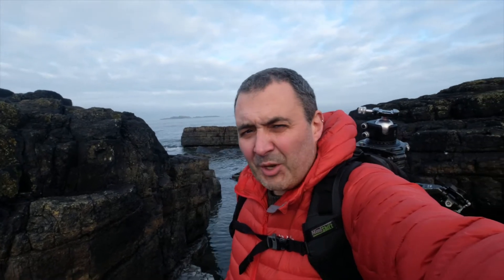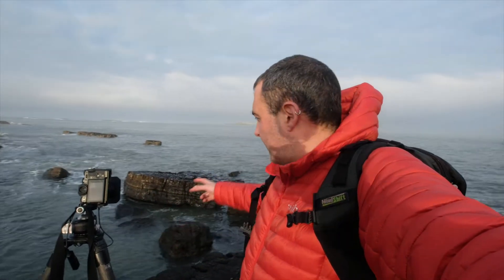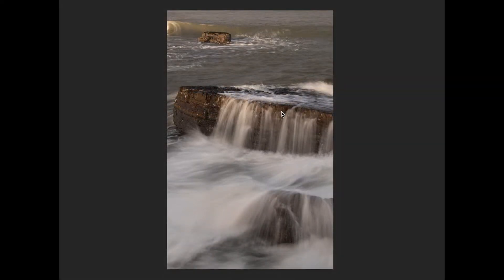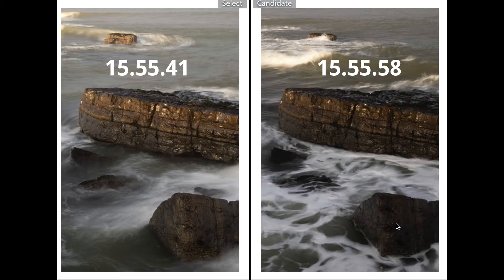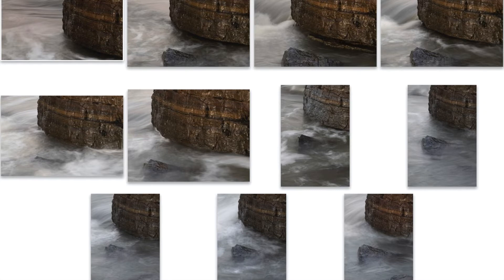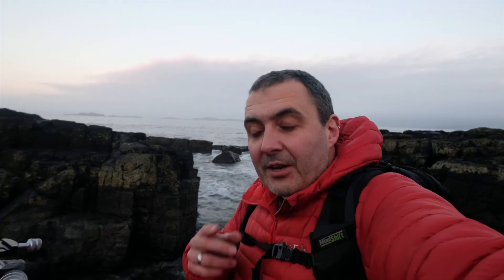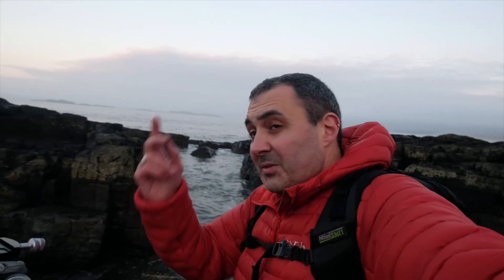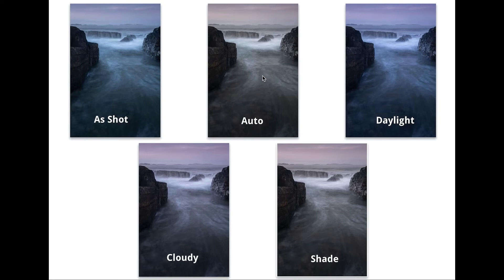A Trip to 'Wee' Elgol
*** Please note this video was originally posted over on our travel channel but with recent events, we have decided to stop making those videos so I thought I would push this back over to this channel.  Apologies if you have already seen it ***

I've never been to Elgol on the Isle of Skye (despite being to Skye a number of times) however I do find myself visiting its little brother (well in my eye) from time to time as it's a location right on my doorstep.